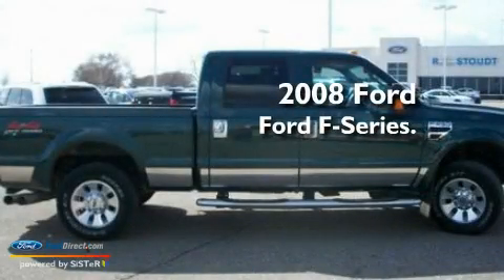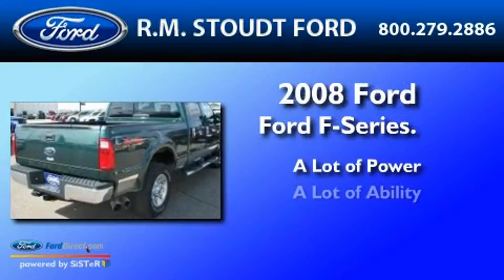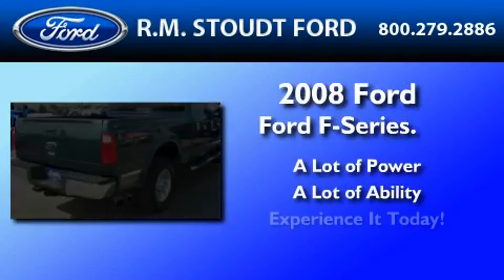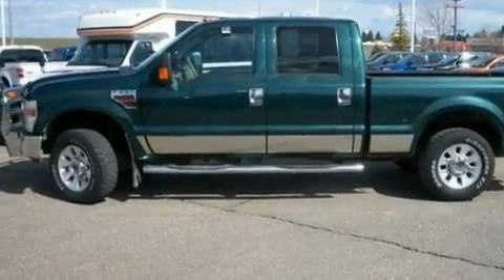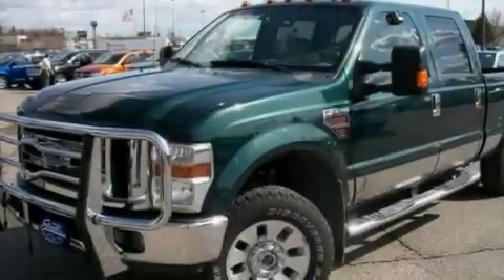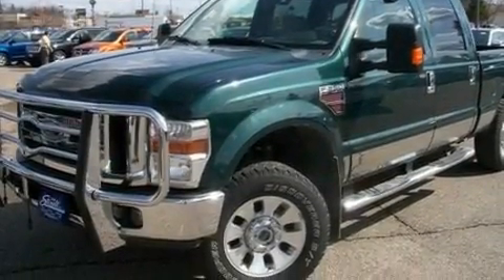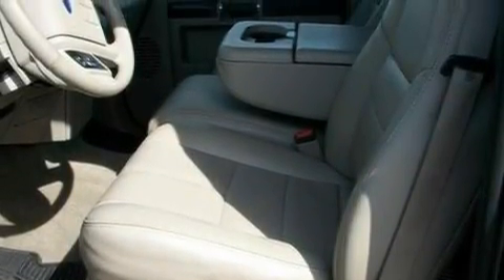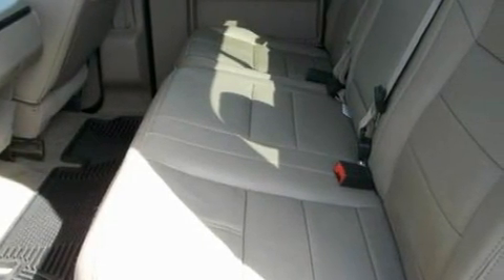2008 FORD F-250 Carrington ND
We've been honored to serve the  ND area , we promise that your experience at our dealership will exceed your expectations !

 Year : 2008

 Make : FORD

 Model : F-250

 Exterior : GREEN

 Miles : 97,000

 Interior : TAN

 800 23rd. Street SW

 Pre-Owned 2008 FORD F-250  ND